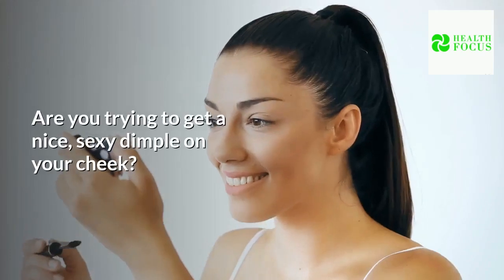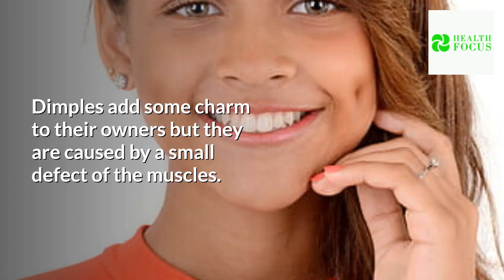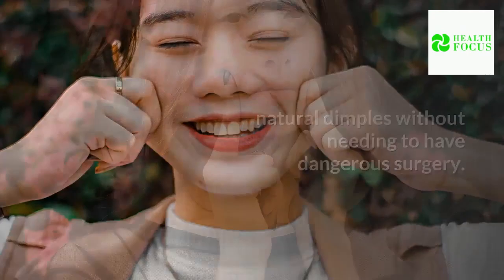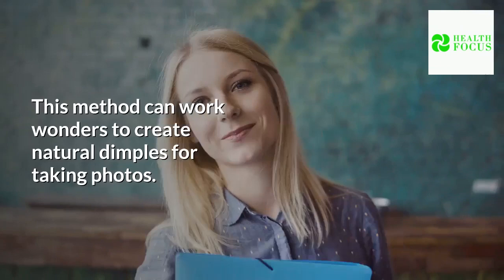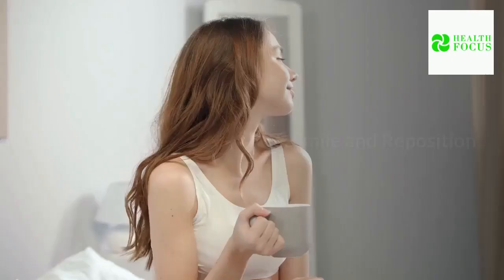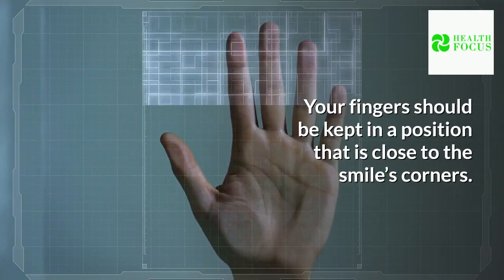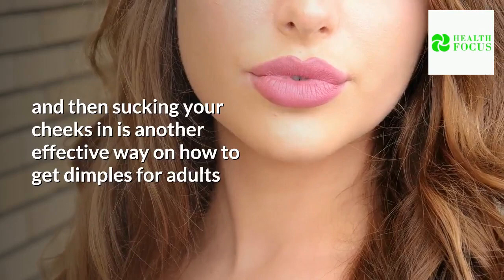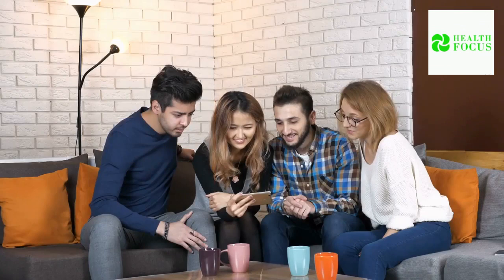How To Get Dimples Overnight - How To Get Cheek Dimples Naturally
In this video, I will show you How To Get Dimples Overnight.
Are you trying to get a nice, sexy dimple on your cheek?
In this video, I will be revealing to you, how to get dimples overnight.
Make sure to watch until the end.
If you are new here, consider subscribing to our channel so that you won’t miss other interesting videos like this and you will also be notified whenever we upload a new video.

Dimples are a beautiful facial feature that is a result of a muscle deformity. Dimples are, a genetically inherited trait but there exist a lot of ways to get dimples naturally.
Below are some tips on how to get dimples naturally, with no harm to skin, teeth, etc.

Timestamps.

00:00 - Intro
01:23 - Suck up the cheeks
02:18 - have a wide smile
03:12 - press and hold
04:20 - Get Dimple Piercing
06:11 - Have A Healthy Diet
07:21 - Smile and reposition
08:07 - Makeup
09:17 - Pucker Your Lips
10:15 - Outro

Metadata:
how to get dimples overnight - how to get cheek dimples naturally. how to get dimples fast & naturally - simple facial exercise to get dimples without surgery.

these are some of the easiest methods and exercises on how to get dimples quickly and naturally without surgery.
in regard to techniques on how to get dimples naturally, this might be the simplest way you could work in the office.
smile and reposition - how to get dimples on cheeks naturally at home.

press and hold - how to get dimple on the face.   smile is the easiest way on how to get dimples naturally you can do at home. if you want them without having to take any surgery then you should try some simple tips on how to get dimples naturally without surgery.